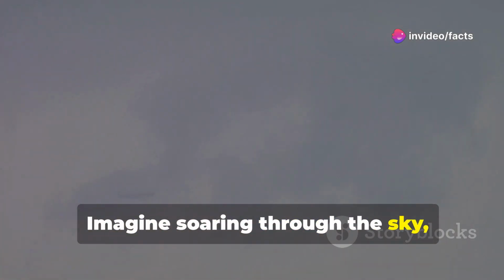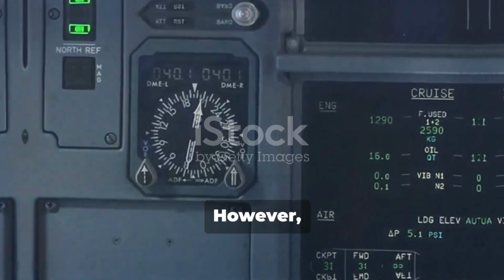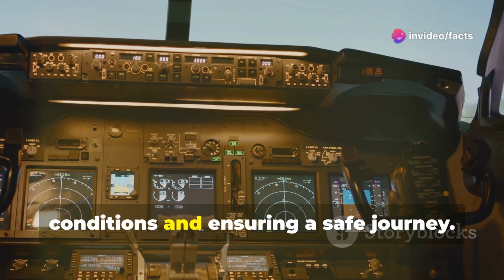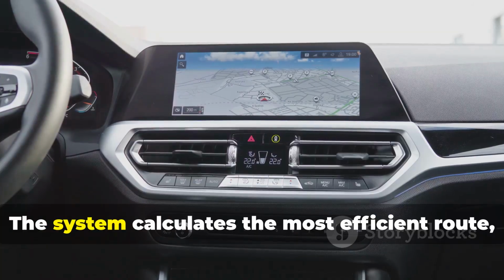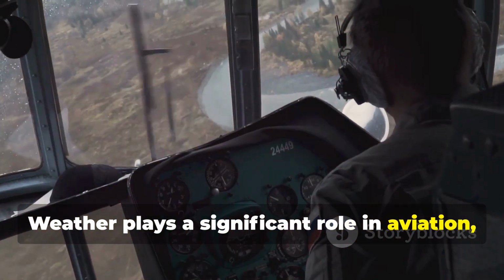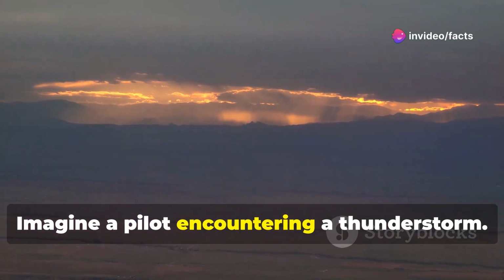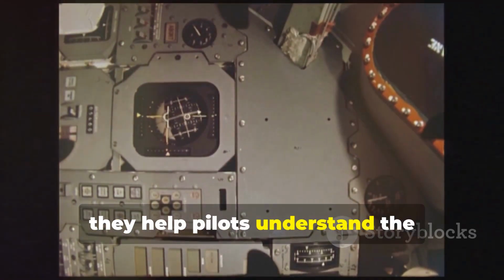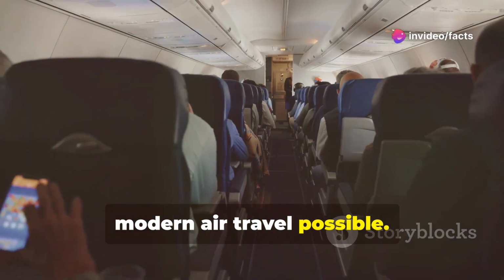How Pilots See the Roadmap in the Sky: The Secrets of Aerial Navigation Explained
Ever wondered how pilots navigate thousands of miles through the sky with no visible roads, traffic lights, or signs? In this fascinating deep dive, we uncover the secrets behind how air pilots see the roadmap in the air and ensure a safe journey every time. From air routes and GPS systems to autopilot, weather radar, and air traffic control, this video explores the sophisticated technology and skills that make modern aviation possible. Learn how pilots use VOR stations, aeronautical charts, and cutting-edge cockpit instruments to guide their planes across the globe.

Whether you're curious about how planes avoid mid-air collisions, the role of autopilot, or how weather impacts flight paths, this video will explain it all. Perfect for aviation enthusiasts, frequent flyers, and anyone fascinated by the science behind flight!